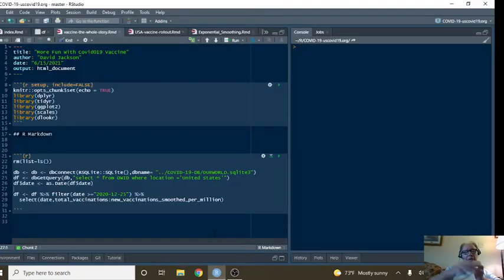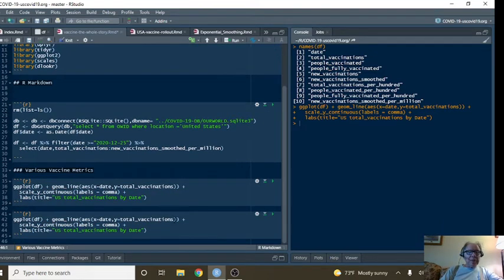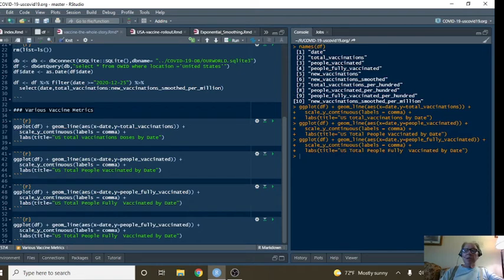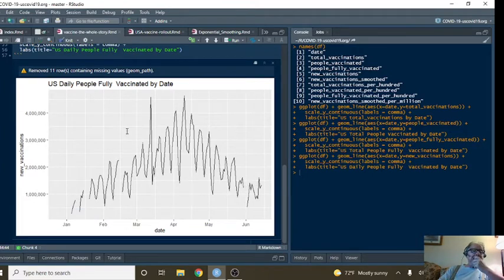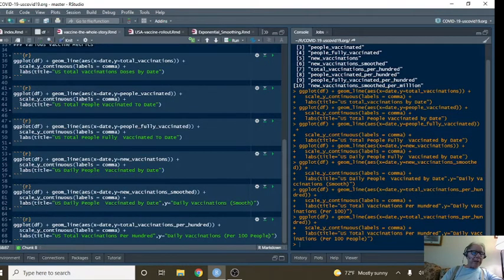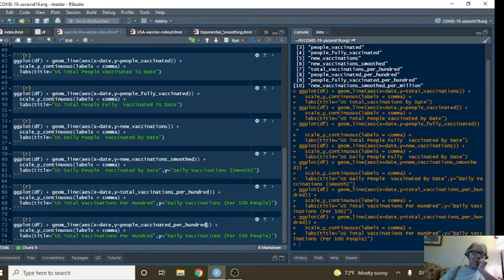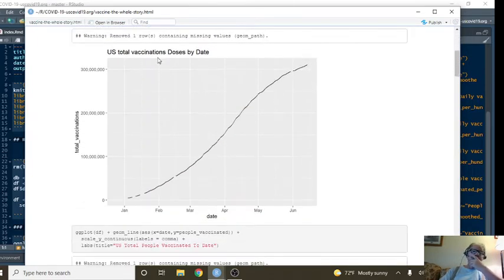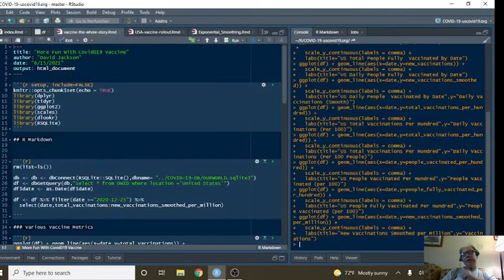US Covid-19 Vaccination The Whole Story (2021-06-15)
USA COVID19,
COVID19 NEWS,
COVID19 USA,
COVID-19 CASES,
COVID-19 DEATHS,
COVID-19 PANDIMIC,
COVID-19 VACCINE